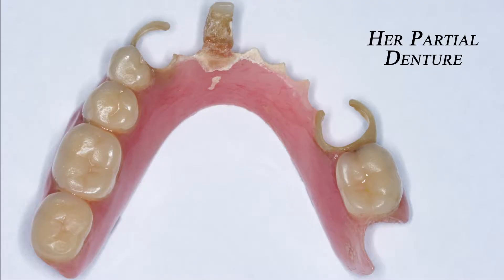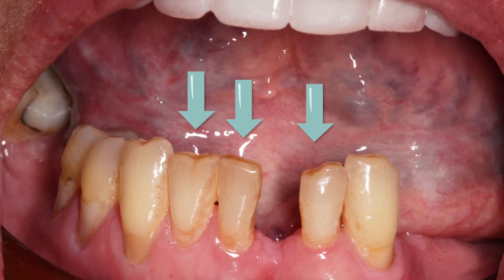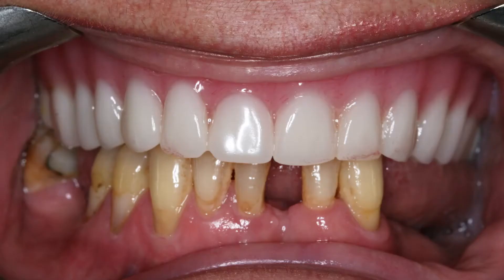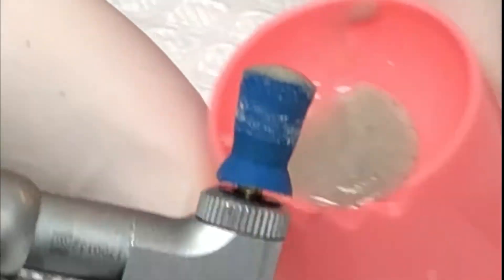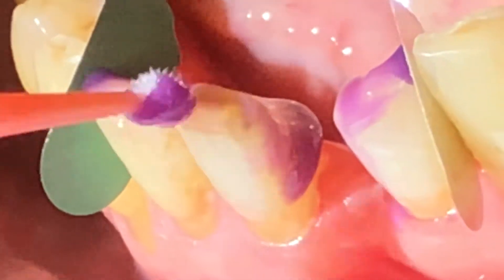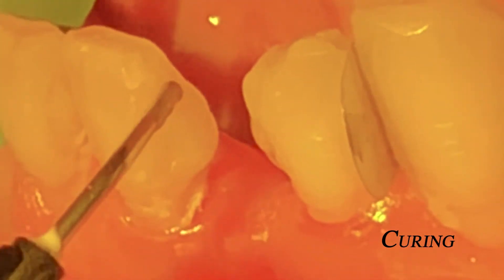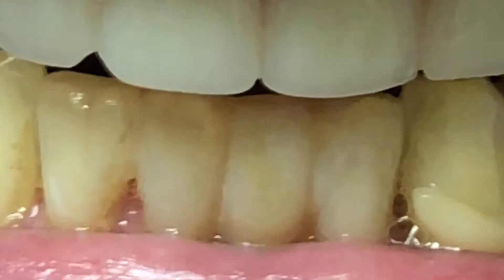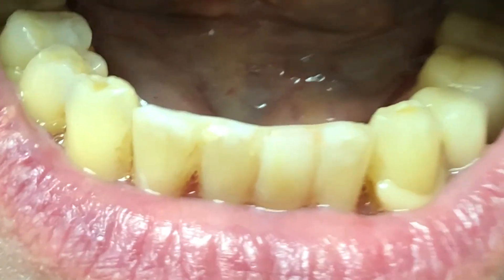Bonded Maryland Bridge on Lower Incisors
A same-day bonded Maryland-style bridge to replace a missing tooth on an older lady. Dr. Sarkissian showcases all of the steps using fiberglass strips and various shades of composite to make the tooth look as realistic as possible.